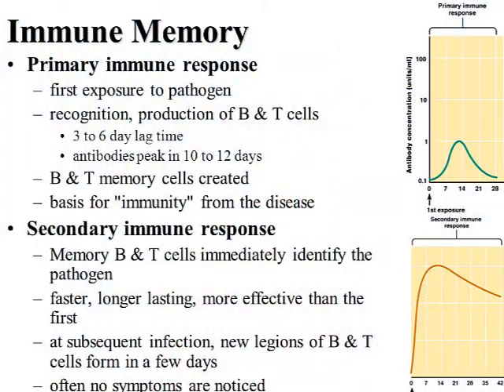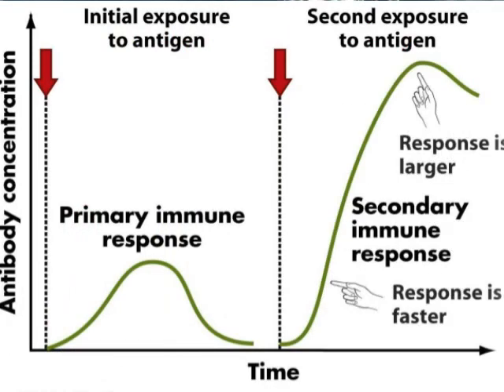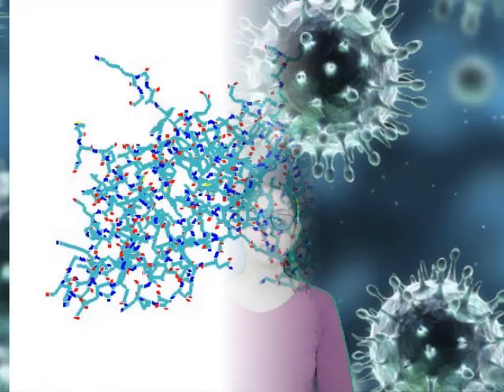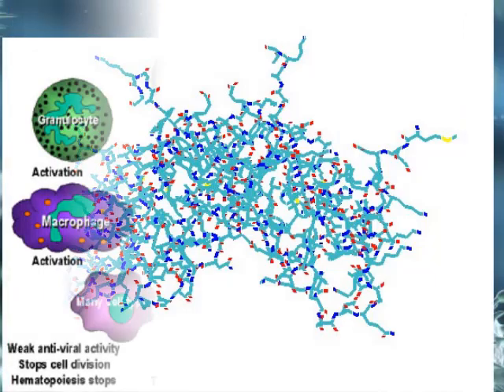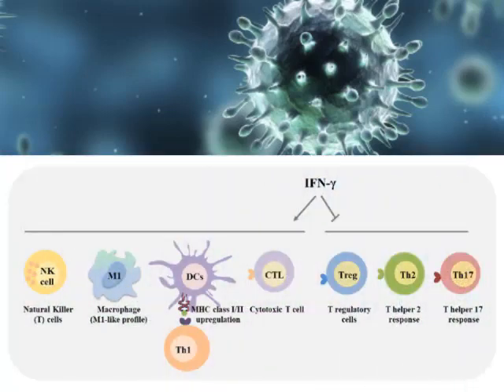Virology, 5th Lesson, Defensive mechanisms